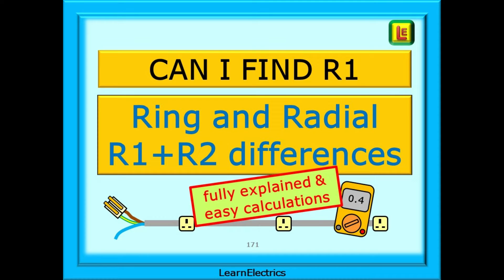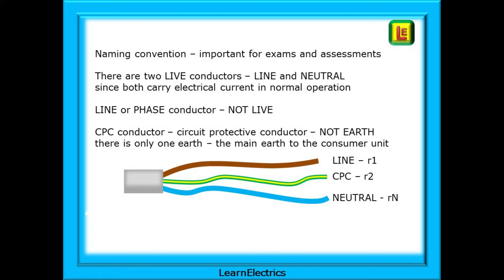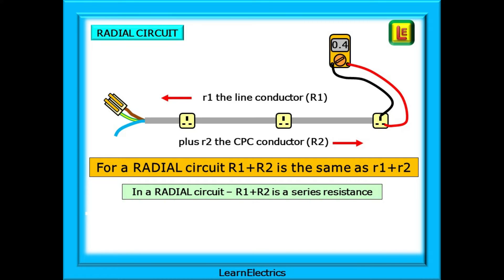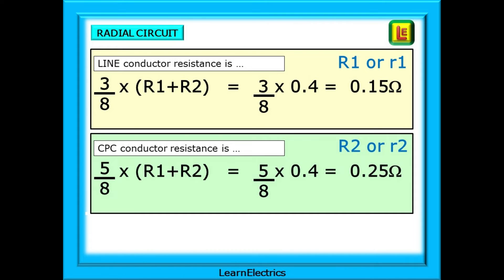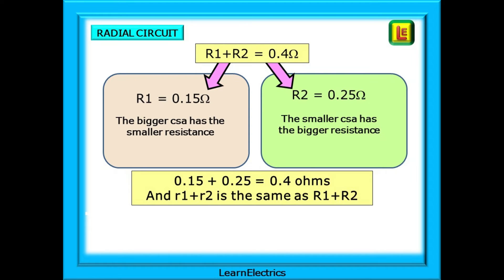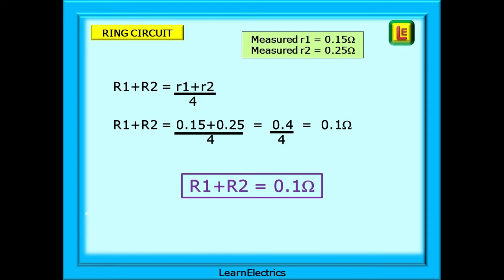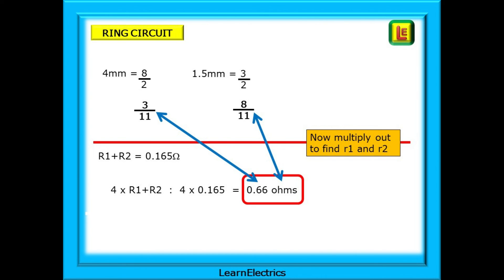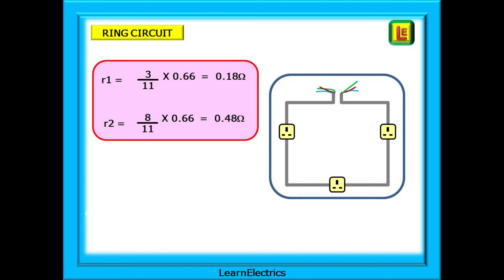R1 AND R2 – CAN I FIND R1 IF I ONLY KNOW R1+R2 – WHAT ARE THE RING AND RADIAL CIRCUIT DIFFERENCES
In this video from LearnElectrics we will look at how we can find R1 for a circuit given minimal information; and show just what the differences in R1 and R2 are in Ring and Radial circuits.

We’ve had several requests from people that are taking electrical assessments and one of their questions asked them  - How can I work out R1 if I only have R1+R2 for a circuit?

In this video we will use, as examples, a radial circuit and a ring circuit that are both the same length and both use the same size standard twin and earth cable. But because one is a radial circuit and the other is a ring circuit, some of the circuit values are different and you need to understand these; what the differences are, why they are different, and how to calculate circuit values with them.

These skills will not only help in exams and assessments, but they are also useful for certificate completion when on-site.

As always, when testing installations and circuits, follow the safe isolation procedure and work safely